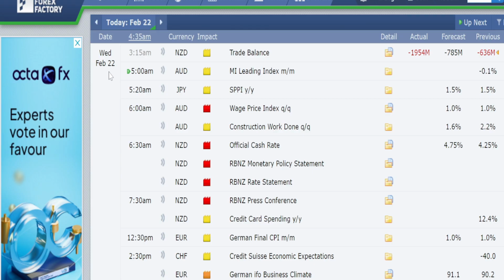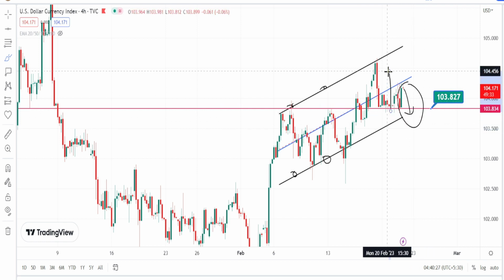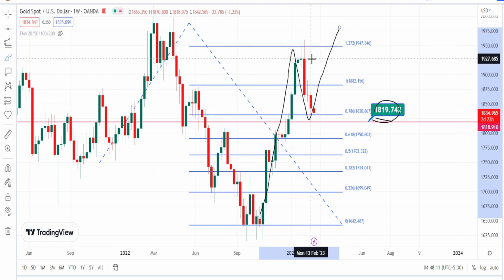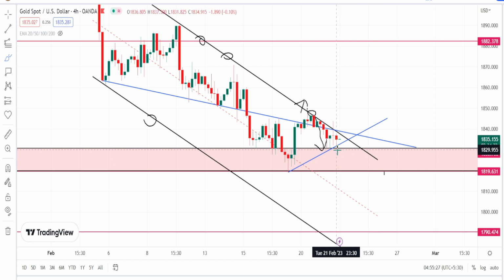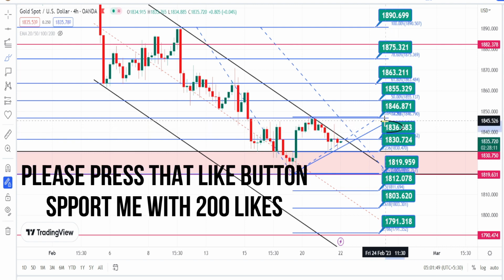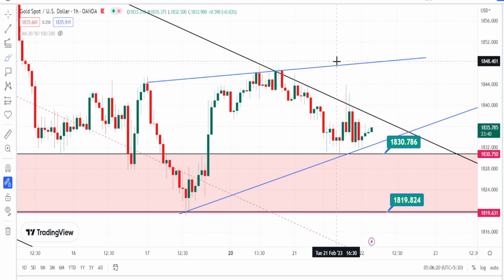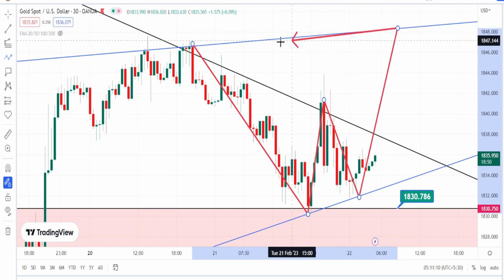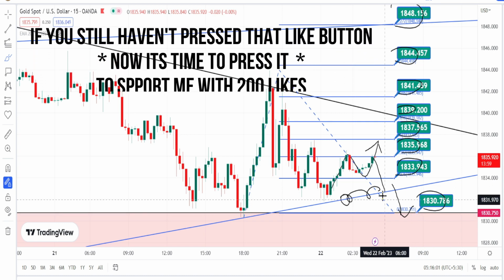XAUUSD 22 WED | GOLD DAILY Analysis today | GOLD trading strategy | XAUUSD call XAUUSD sell buy